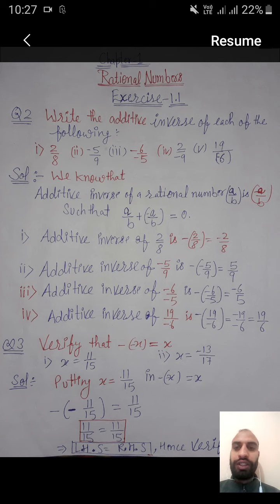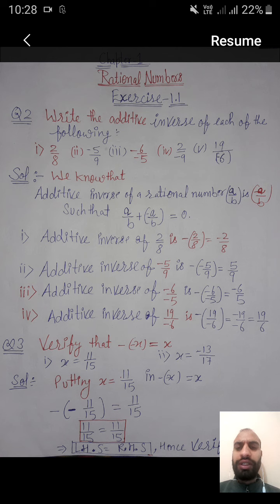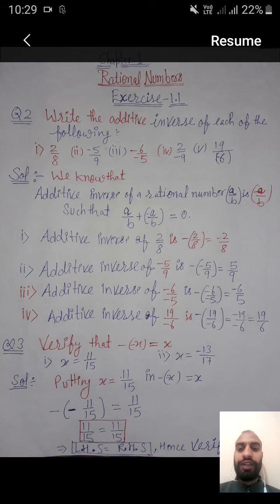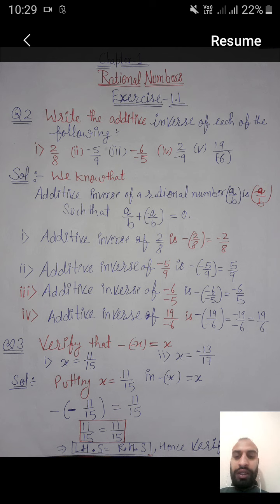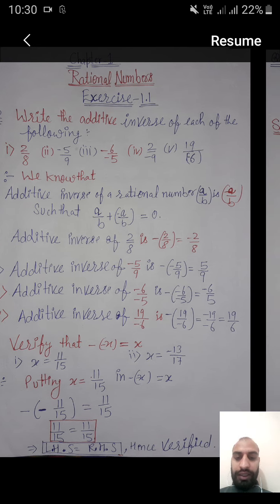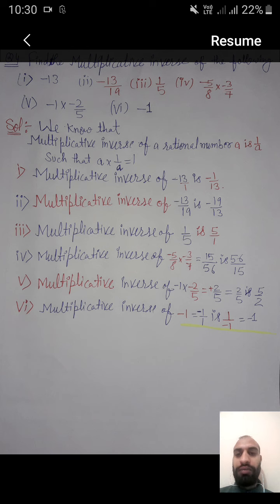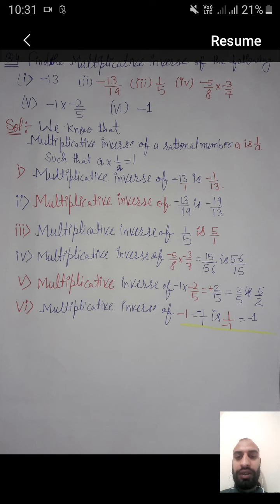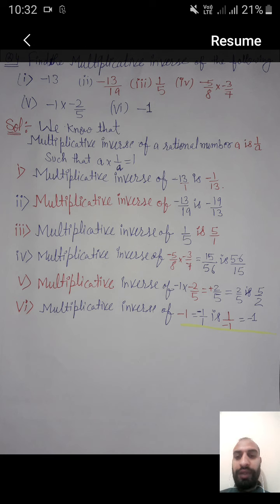Class 8th # Chapter 1 Rational numbers Exercise 1.1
Additive and multiplicative inverse